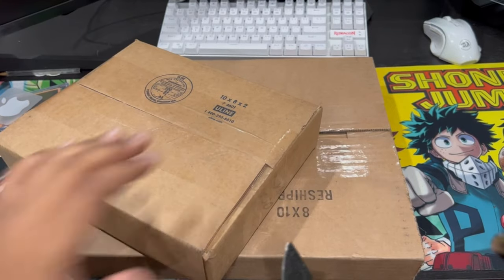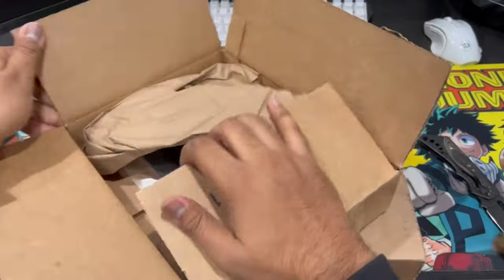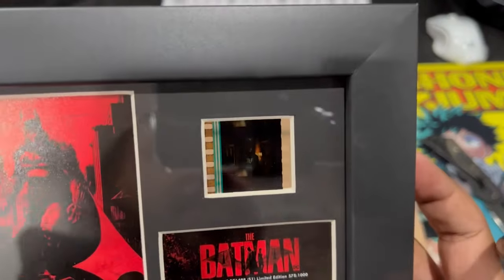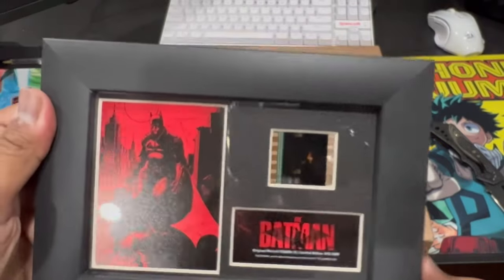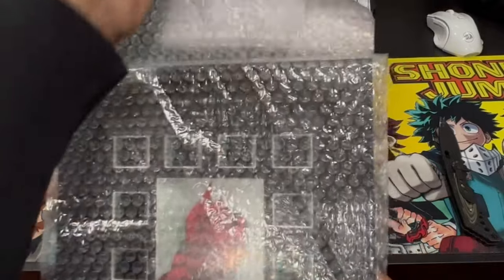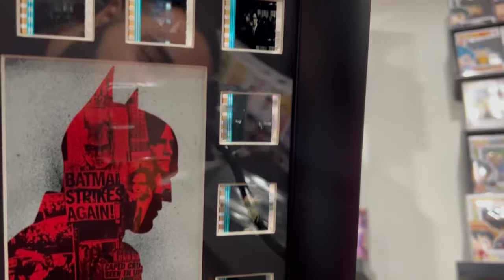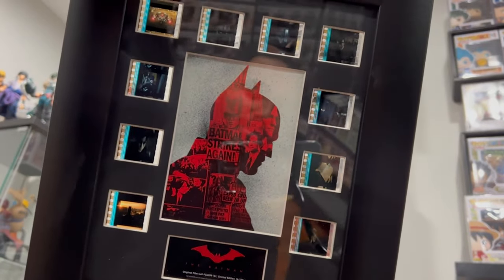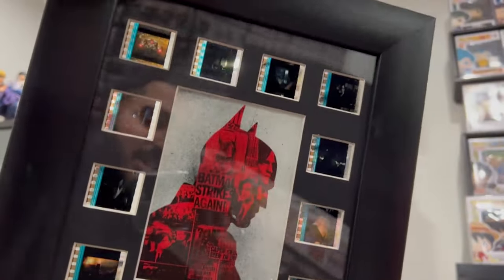The Batman Film Cell Reel AMC Shop Unboxing LIMITED EDITION! 350/350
An amazing purchase of actual 35 MM film used on set. I got the 350/350 piece and it came with some amazing scenes I'm excited to share with you.